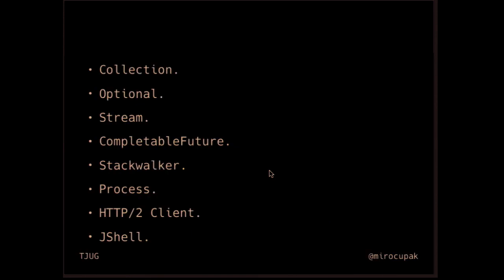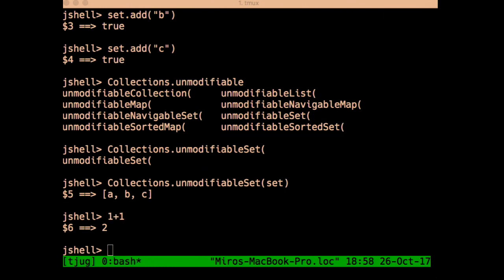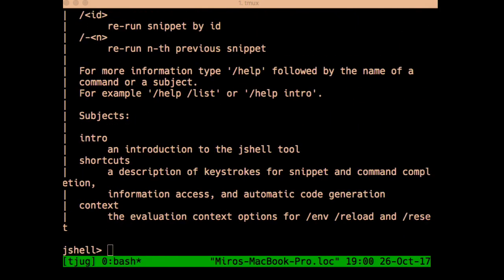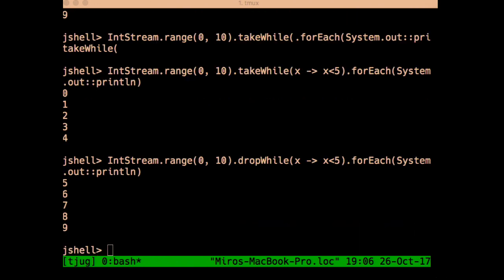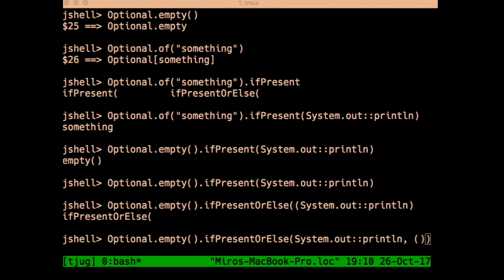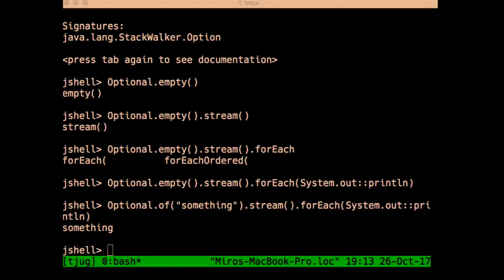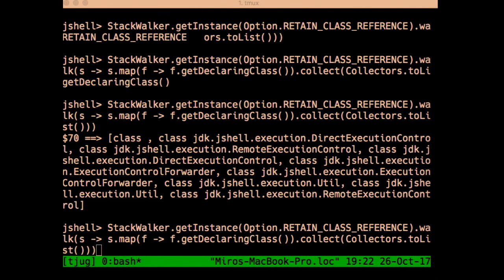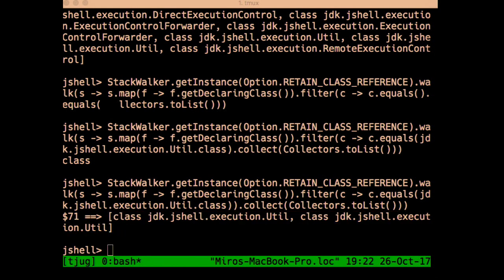2017-10 Exploring Java 9 APIs With JShell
One of the more interesting features of the latest release of the Java platform is undoubtedly JShell, Java’s Read-Eval-Print-Loop implementation, which makes exploration of new APIs faster and easier. The release, however, packs many other smaller and less-known features and APIs. Through this talk, you will learn how to effectively work with JShell, and discover features of Java 9 with its help.

About the speaker:

Miro is a senior software engineer at DNAstack, where he develops a leading genomics cloud platform. He is a Java enthusiast with expertise in distributed systems and middleware. In his spare time, he blogs and contributes to several open-source projects.